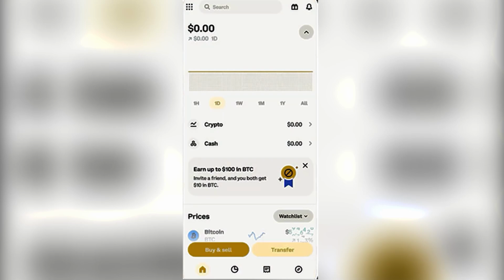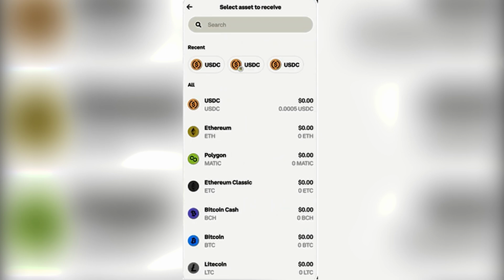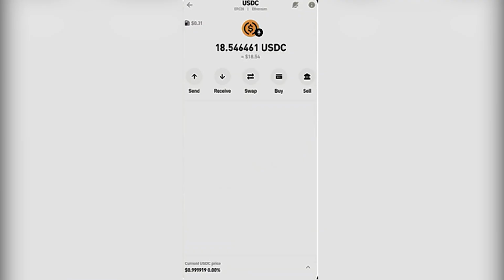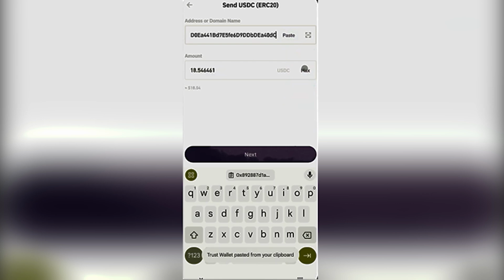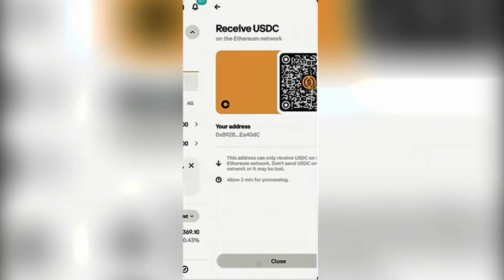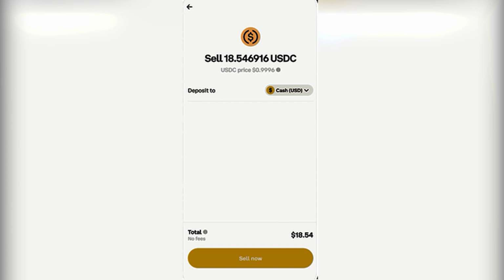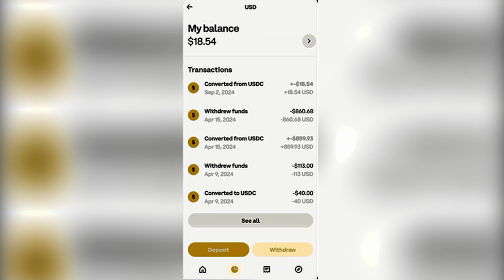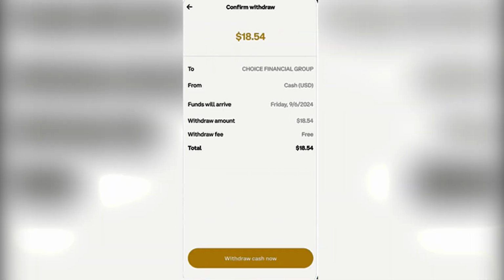Withdraw Money From Trust Wallet 💵 (2025)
👉 In this tutorial, we will show you how to easily withdraw money from your Trust Wallet to your bank account. 📲💸 Follow along as we guide you through the simple steps to transfer your funds securely and efficiently. TrustWallet WithdrawGuide BankTransfer 🏦